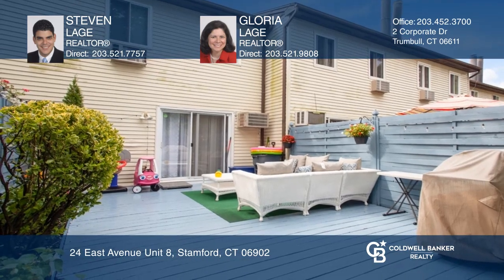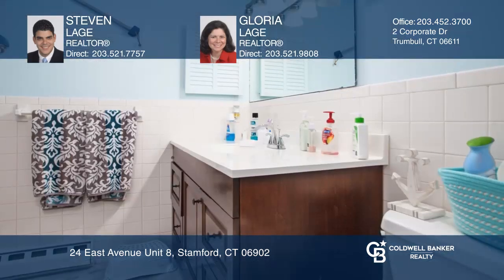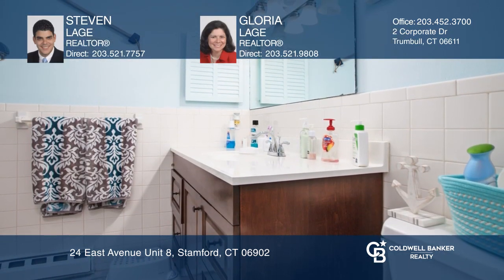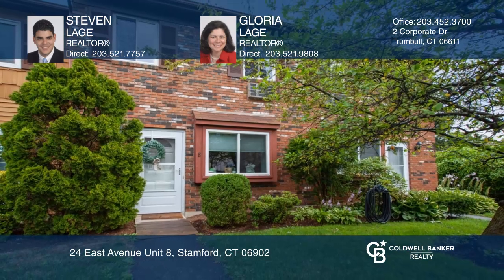24 East Avenue Unit 8 Stamford, CT | ColdwellBankerHomes.com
24 East Avenue Unit 8, Stamford, CT

Totally remodeled!!! Elegant Townhouse close to three beaches! Enjoy living in a serene complex at just a near Chelsea Piers Sports Complex, Cove Island Park, Cummings Beach and West Beach. Light and bright with two comfortable sized bedrooms, laundry room on second floor, Large living room/dining r